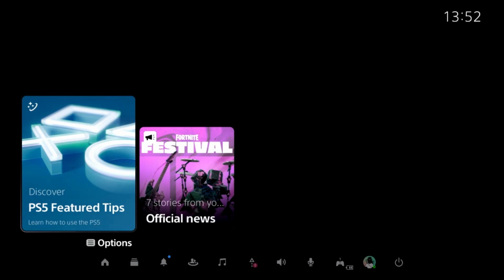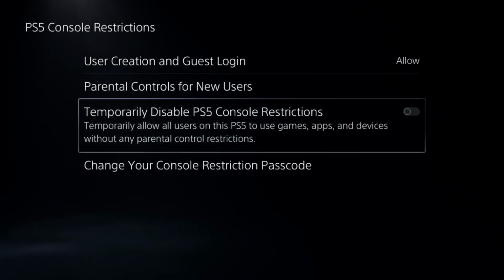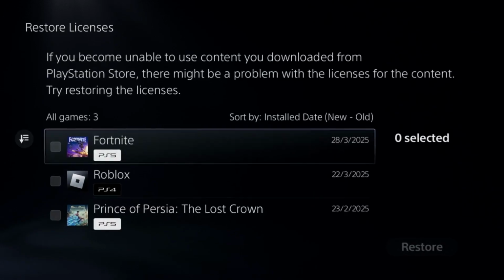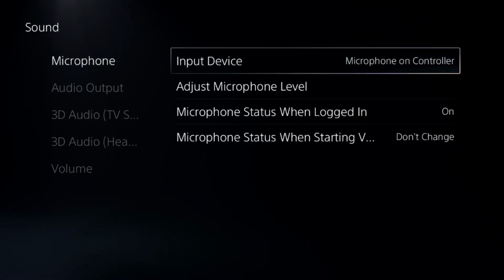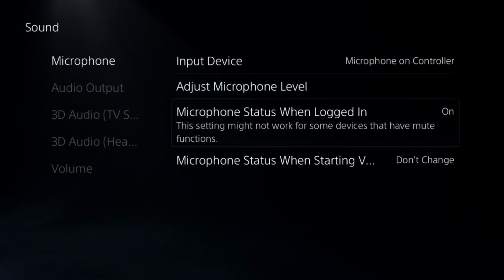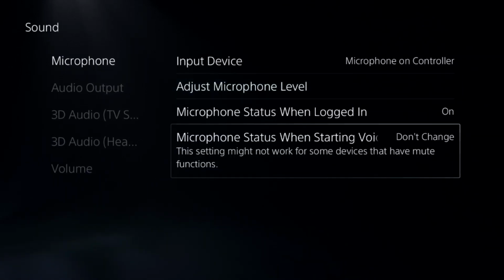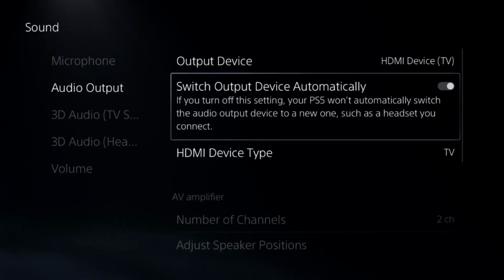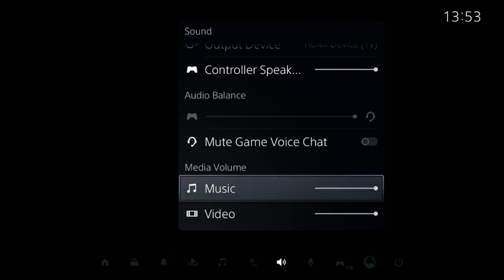How to Fix Low Mic Volume PS5 | EASILY FIX AUDIO ON PS5 [2025]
How to Fix Low Mic Volume PS5
If you have low mic volume on your PS5, try these steps to fix it. First, go to Settings then Sound then Microphone and select your input device (controller mic or headset). Increase the mic level by moving the slider to the right. If using a headset, unplug and reconnect it firmly. How to Fix Low Mic Volume PS5 - Go to Settings then Sound then Audio Output and disable 3D audio, as it can sometimes lower mic volume. Clear the PS5 cache by turning it off, unplugging it for a few minutes, and restarting it. If the issue persists, rebuild the database in Safe Mode (hold the power button until you hear two beeps). In party chat, adjust the Chat Audio Balance by going to Party then Settings then Adjust Audio Balance to prioritize your voice. These steps should help fix low mic volume issues on your PS5. How to Fix Low Mic Volume PS5